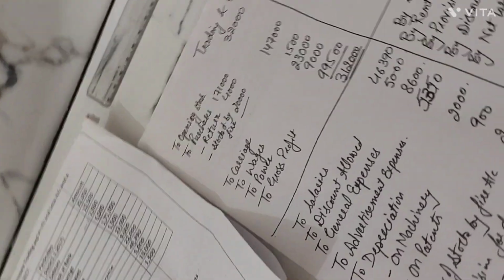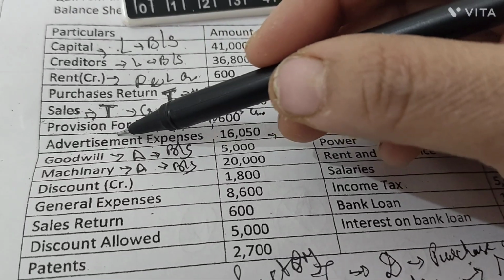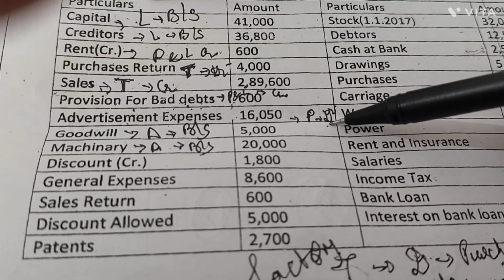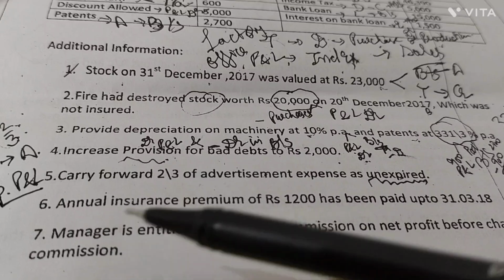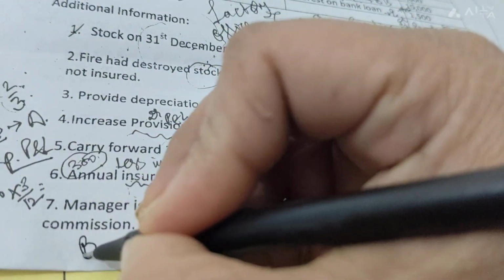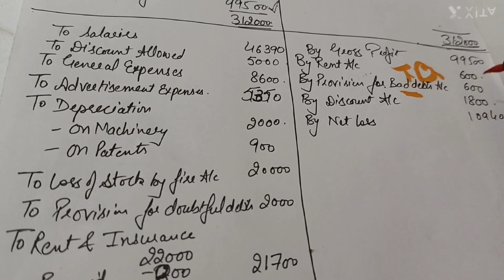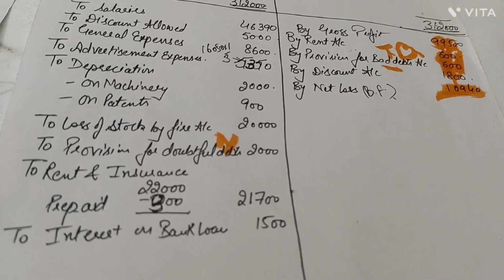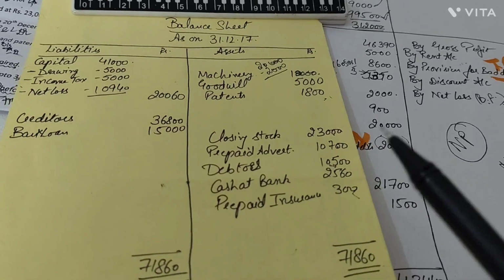Part 5 - final accounts full question with adjustments class 11 Accountancy